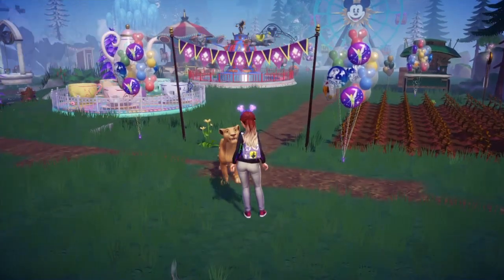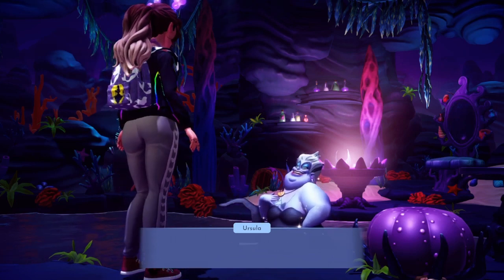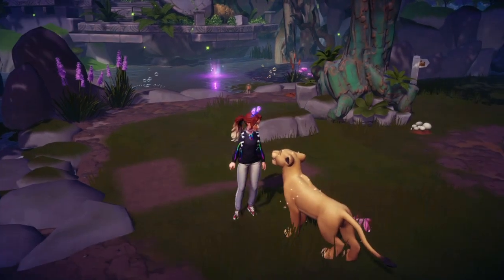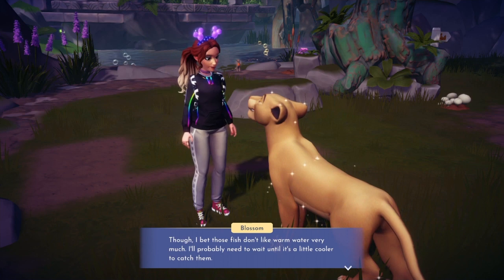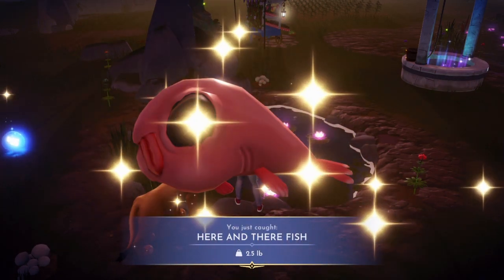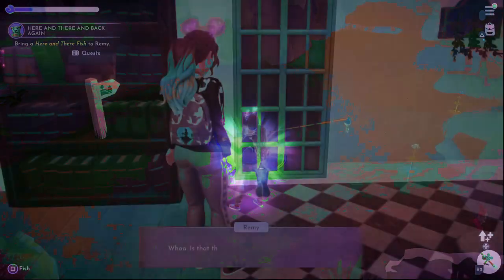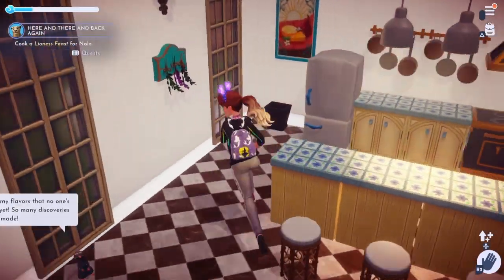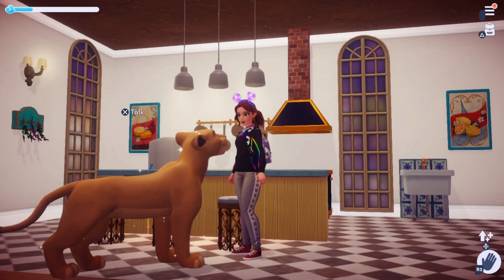Here There and Back Again | Nala's last friendshhip Quest | Disney Dreamlight Valley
Full tutorial on helping Nala complete her last quest and catching the here and there fish!